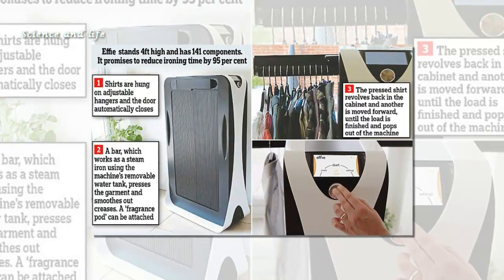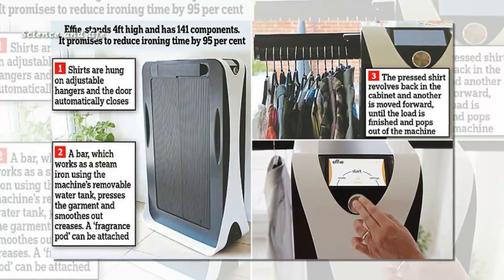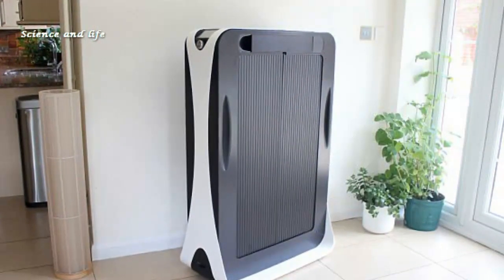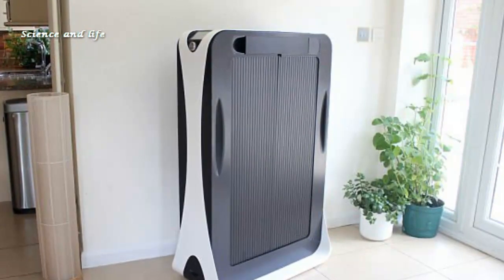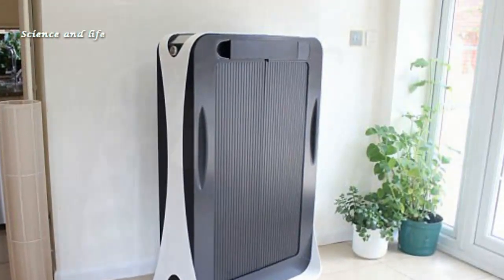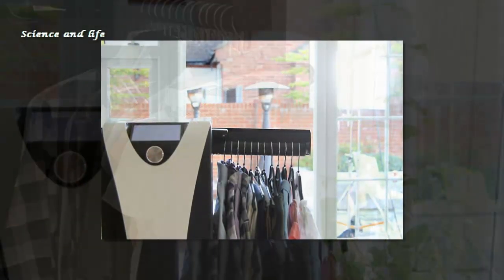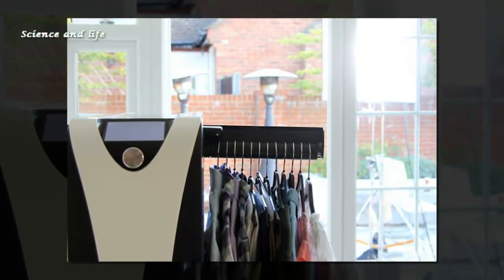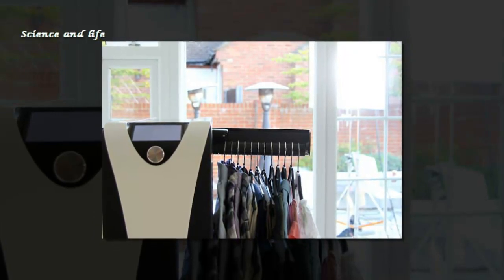Machine to take the pain out of ironing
It could be the answer to one of life’s most pressing problems.
Two young inventors have created a £699  robotic ironing machine to make short work of crumpled shirts, blouses, trousers and even underwear.